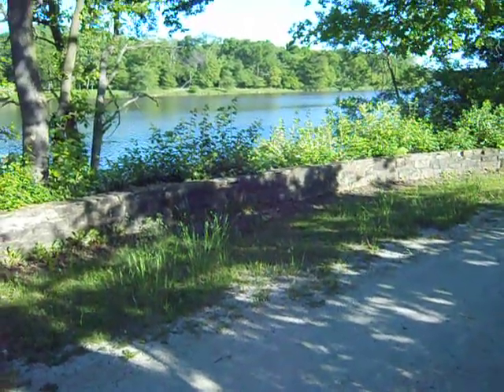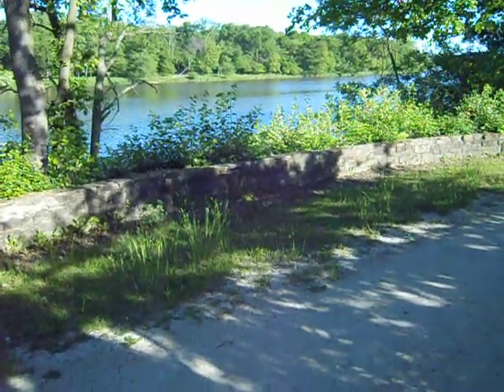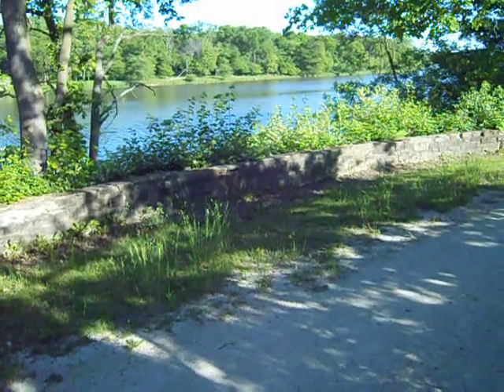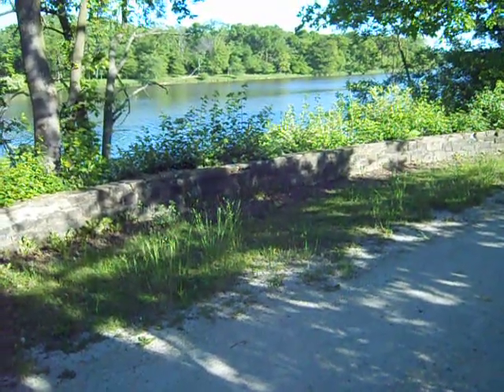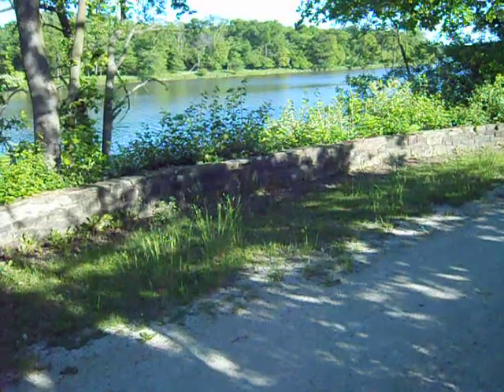I&M Backpacking 2013 - Canal Siding 1840's (Part 1)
This is a siding aliong the I&M Canal. At these locations the mules would pass each other as they traveled in opposite directions.